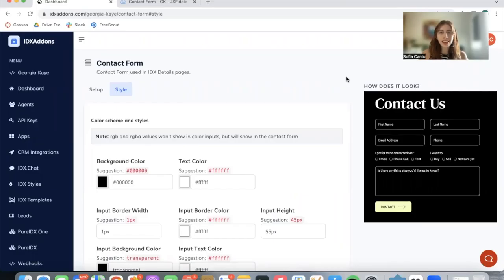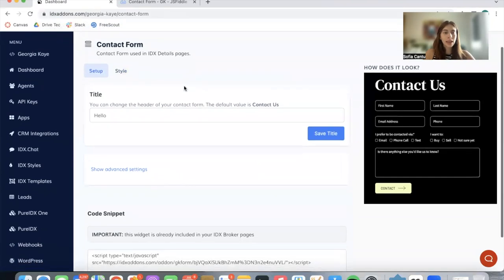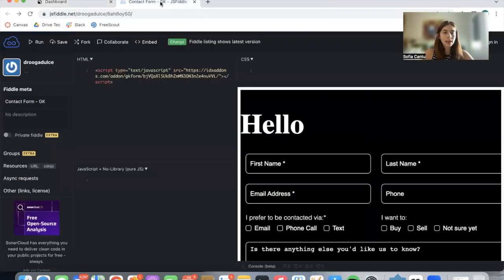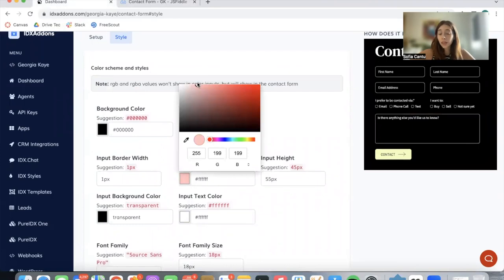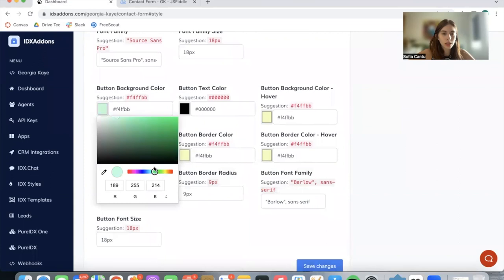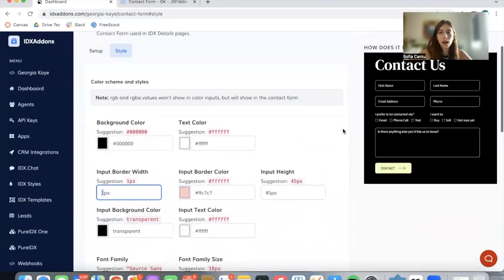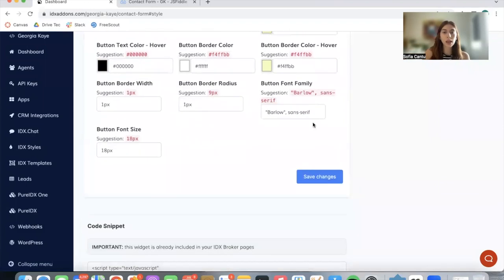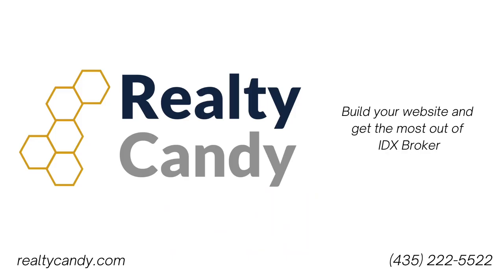Contact Form for Georgia Kaye clients